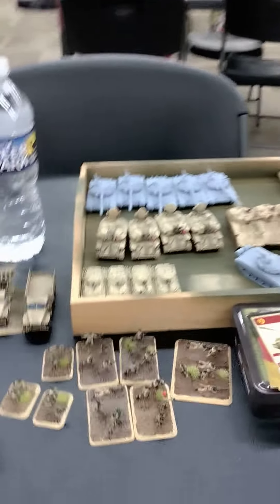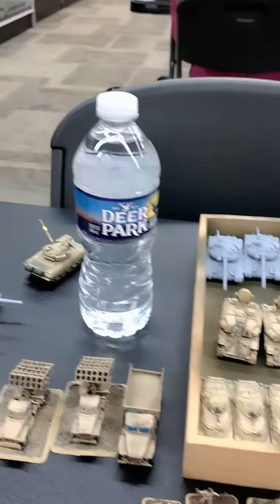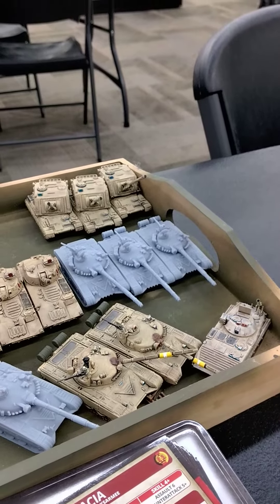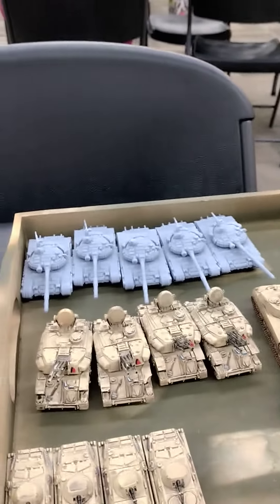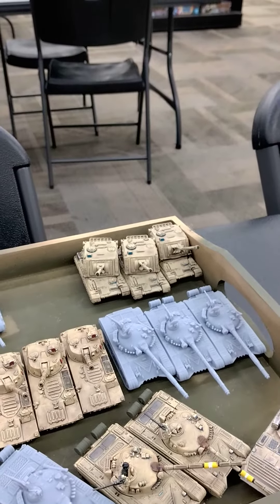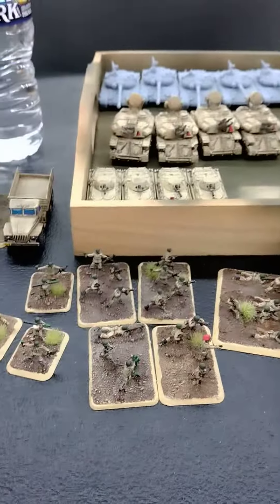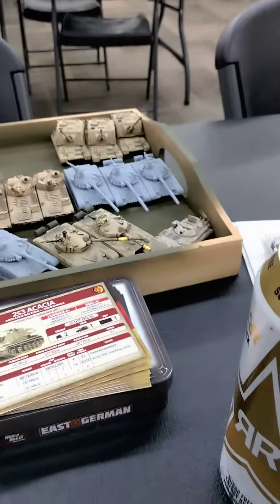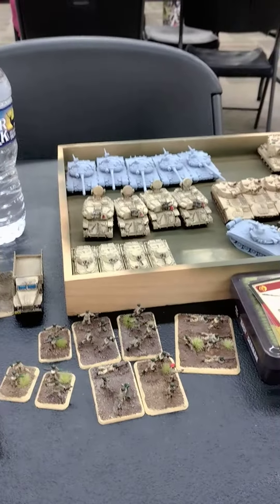The Guild masters list for Tanksgiving and next year?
just a clip of what I've been working on and maybe going to run any ideas are welcome. thinking on maybe Israelites army too.